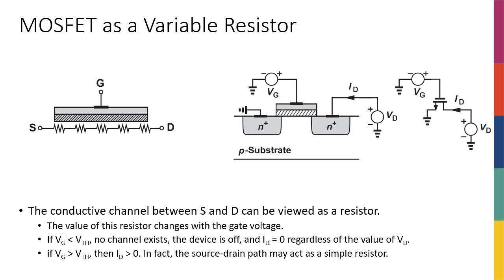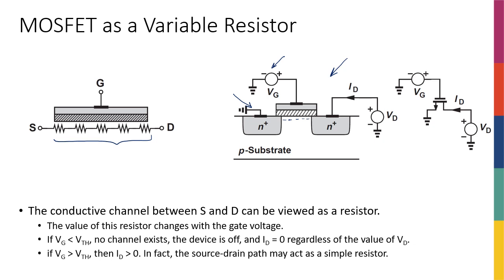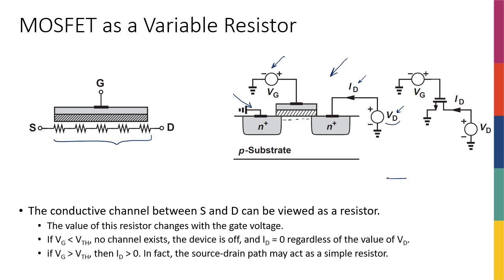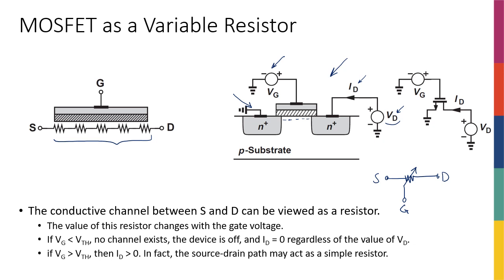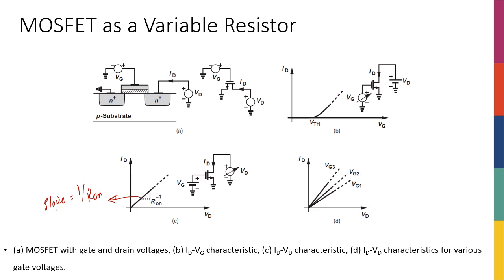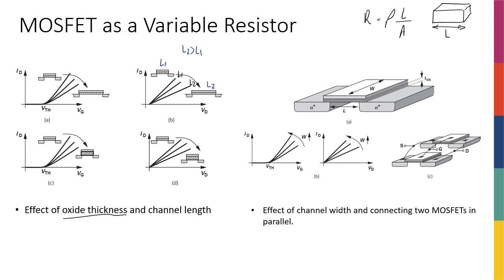Week9 - MOSFET as a Variable Resistor